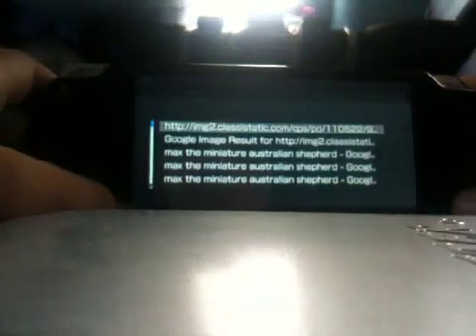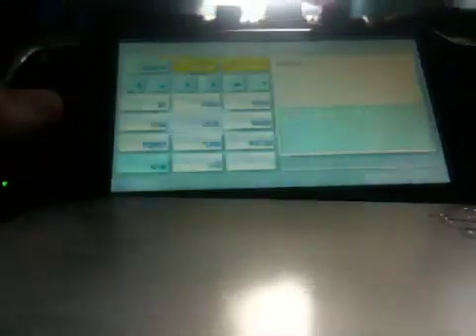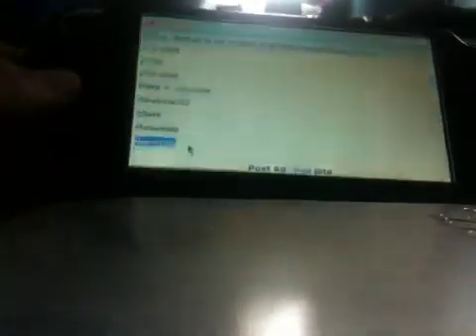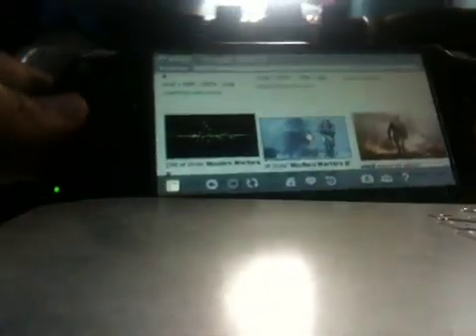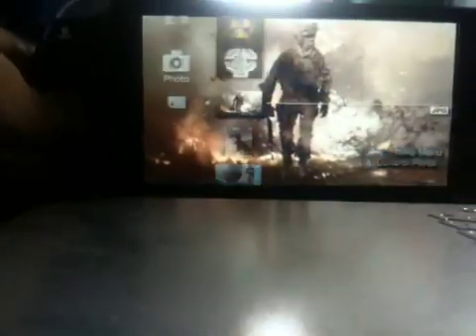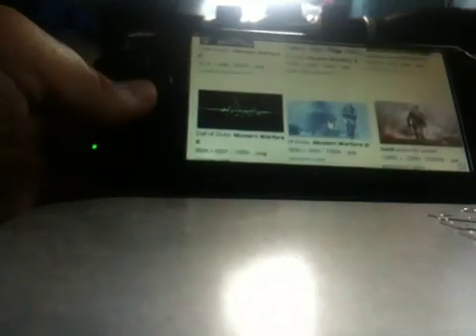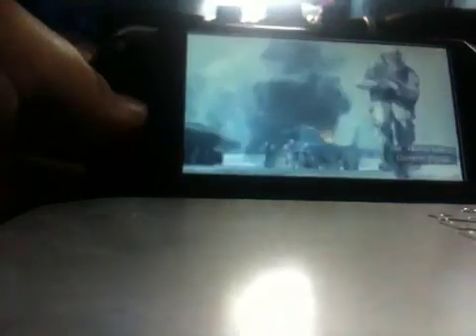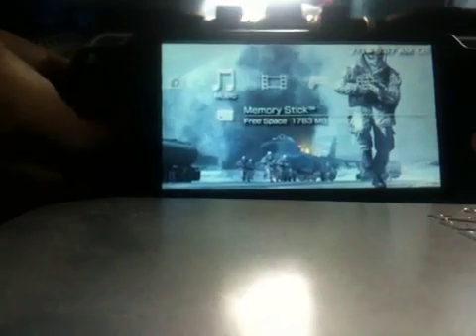how to get pictures on your psp on internet browser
go to internet browser and find a image and put your curser on it and press Y and go to file and then save image and press save